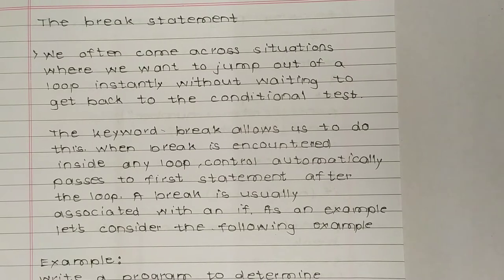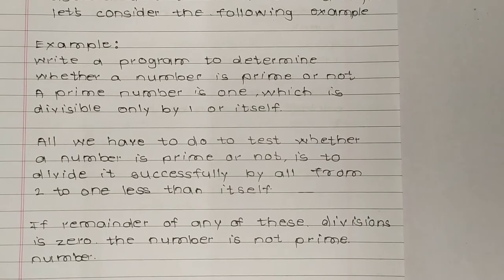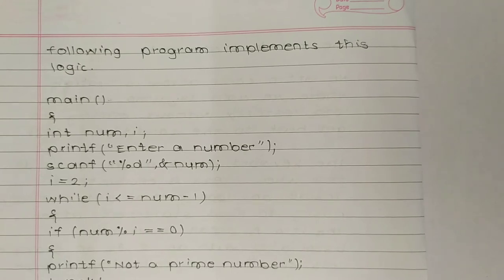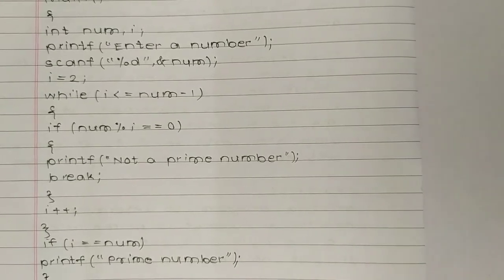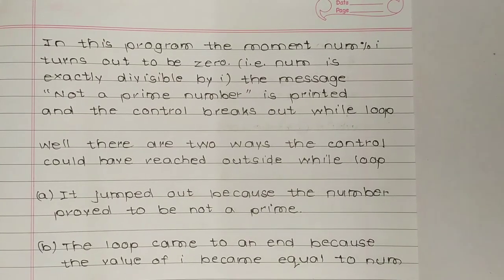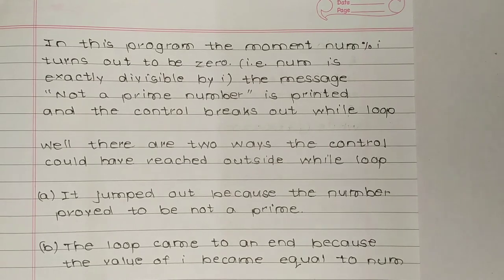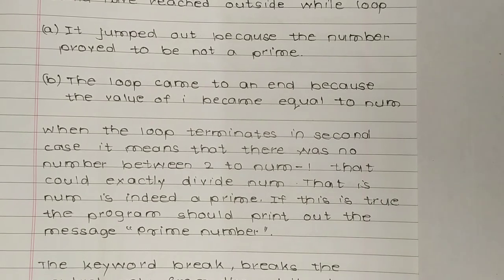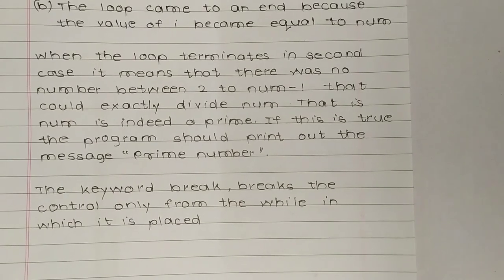video 64 # C programming (*the break statement*)